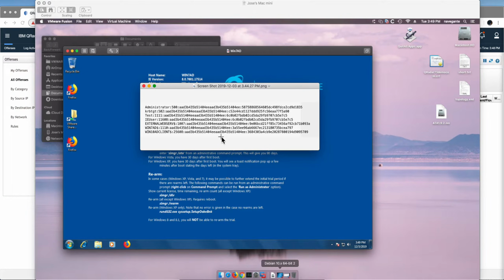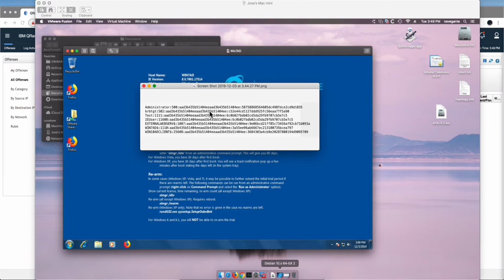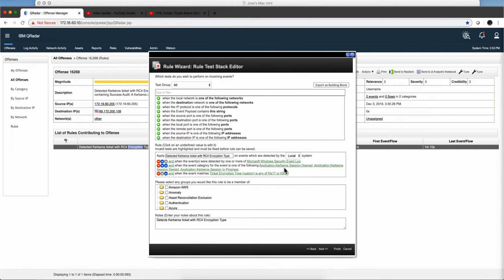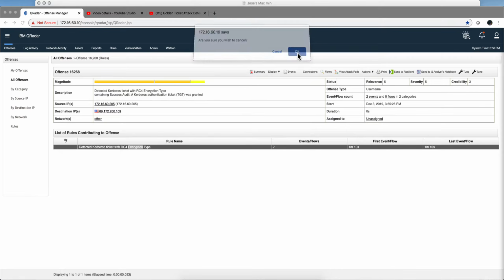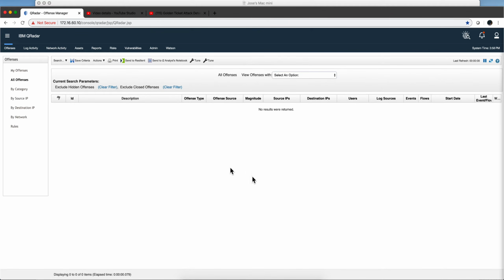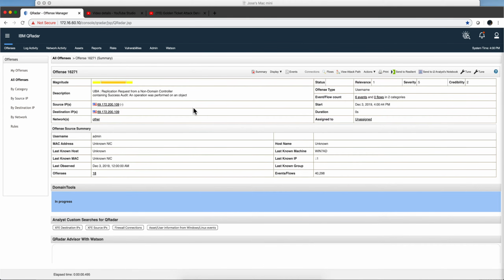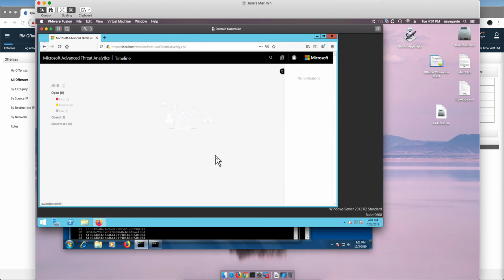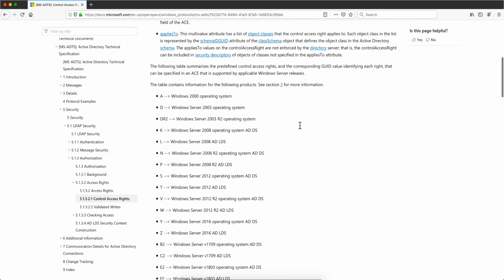Over Pass The Hash and Domain Sync